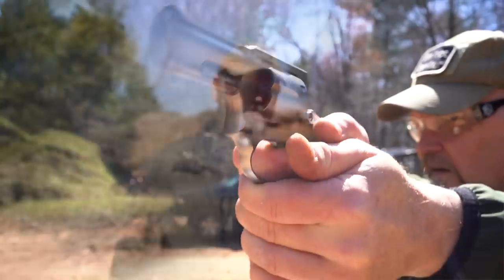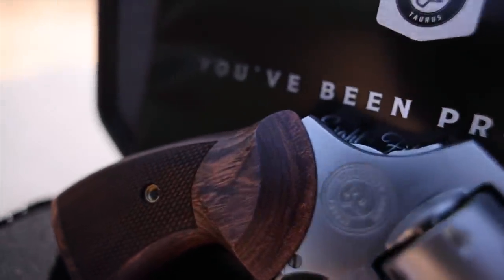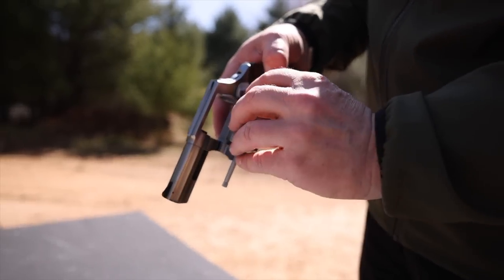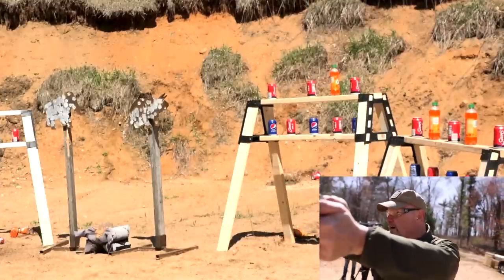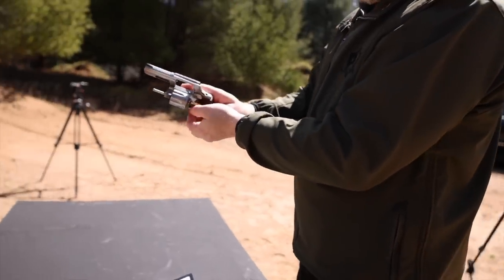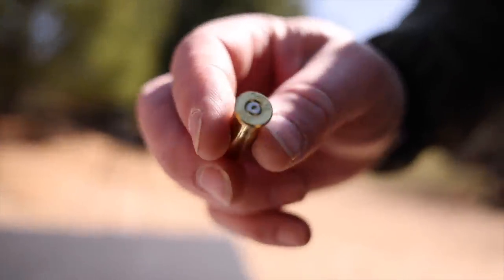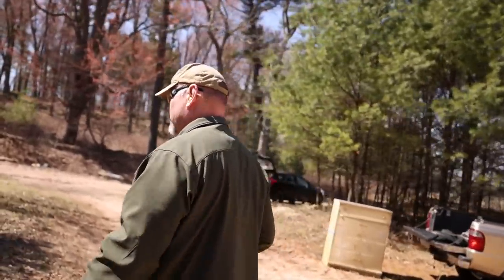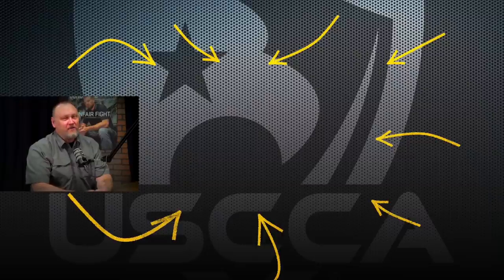Taurus Executive (Grade 865) Revolver Review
Taurus just released the Executive Model 856, a beautiful new .38 special revolver for the concealed carry market. In this video, U.S. Concealed Carry Association Director of Content Kevin Michalowski takes the new gun for a spin, firing 500 rounds through it, straight out of the box. How does the new Taurus concealed carry revolver hold up? Watch to the end to find out!

00:00 Are you looking to upgrade your everyday carry with a sturdy revolver?
00:22 The Taurus Executive Model 856 revolver features a six-shot .38 special cylinder and a 3-inch barrel with a full underlug. Taurus purpose-built this sleek revolver for concealed carry.
01:20 How does the Taurus Executive Model 856 hold up to Kevin’s 500-round shootability and reliability torture test?
01:56 This new Taurus revolver is being tested right out of the box with no prior cleaning or oiling.
02:24 Galco is currently developing a new holster called the Combat Master that is specifically designed to carry the 3-inch Taurus Executive Model 856 revolver.
03:29 The Taurus Executive Model 856’s combat sights require shooters to take in a full sight picture for accuracy.
05:34 Kevin feels that a 3-inch barrel offers the perfect combination for concealment and accuracy for revolvers.
06:31 Examining the spent SIG-Sauer .38 shell casings shows that this fresh-from-the-box concealed carry revolver delivered excellent primer strikes.
06:57 If you are comfortable relying on only six rounds of ammo in your daily carry gun, the Taurus Executive Model 856 could be a great choice for self-defense. Speed loaders are available.
07:36 Kevin loads the revolver up for some long-distance shooting, pushing the targets out to 100 feet. That distance would be extremely long range for most concealed carry guns. Some might say that anything that far away might not pose an imminent deadly threat.
08:57 Kevin declares the Taurus Executive Model 856 “is a shootable and reliable combat-style revolver.”

What do you think of the new Taurus Executive Model 856 concealed carry revolver?

[ATTENTION] Current USCCA Members
Did you know that when you invite a friend to join the USCCA, you will get a FREE $200 USCCA store credit* when they join? Just send your friends the following link, give them your phone number or member number, and when they join, you’ll be rewarded!

*USCCA referral program credits can only be used at the USCCA.com Store, to be redeemed for up to $200 in USCCA products. Referral credits have no cash value.